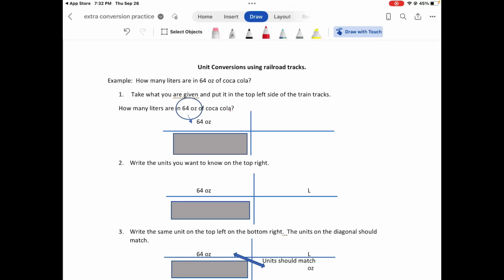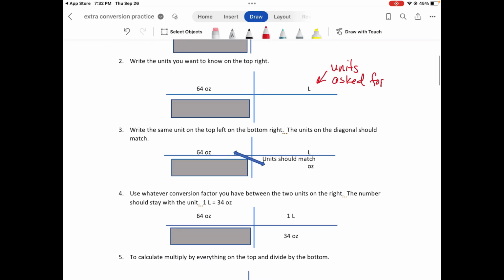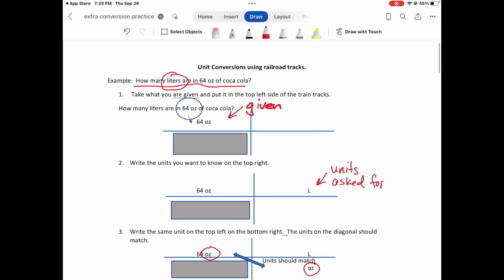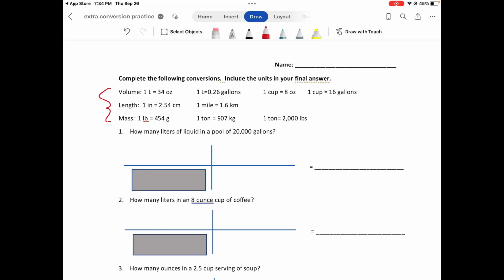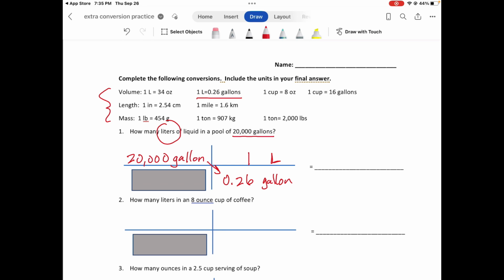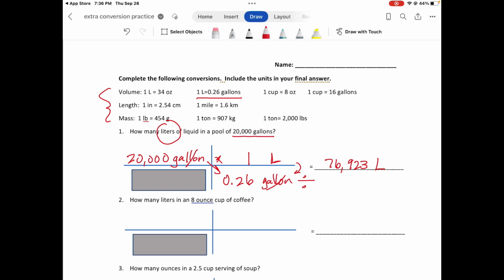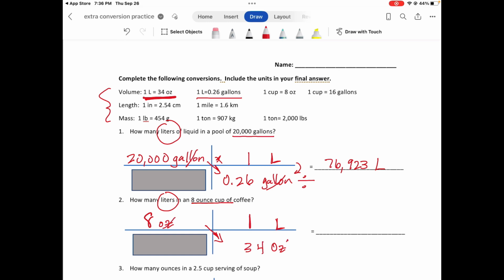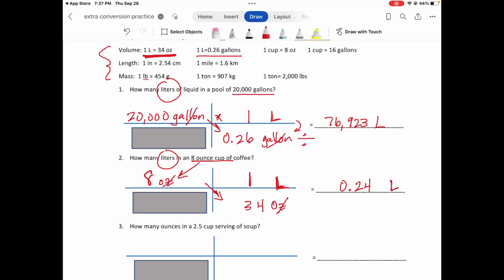Train tracks example